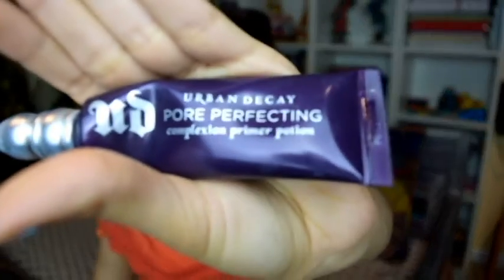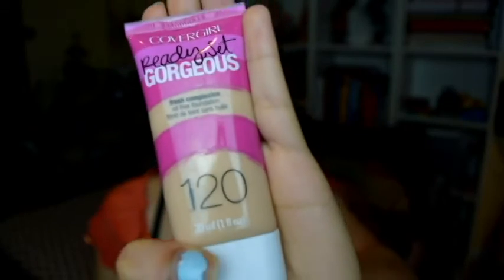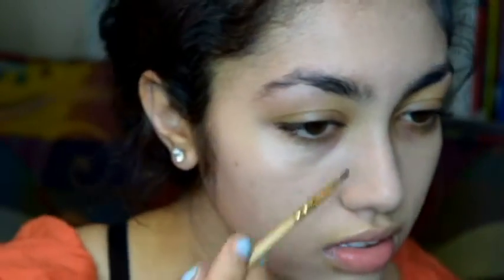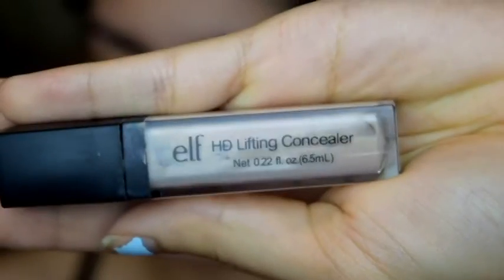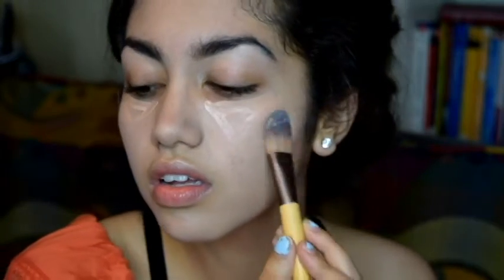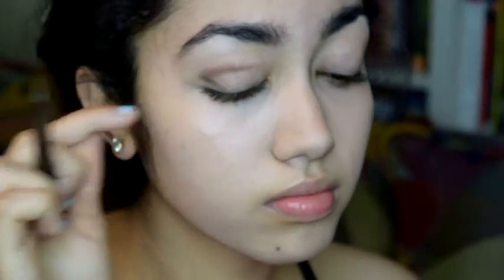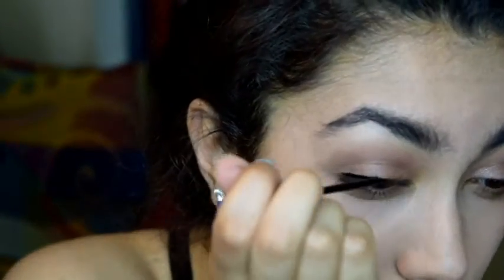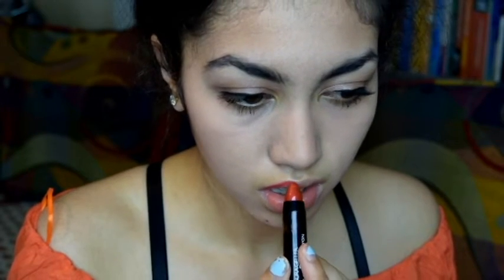Kriti Sanon Inspired Look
Hey!

This is my version of Kriti Sanon's look. I have used simple techniques and drugstore products for this so anyone can recreate it!

Let me know if you would like for me to do more makeup videos!

Thanks for 100+ subs...you guys are the best:)

Cheers,
Meghan